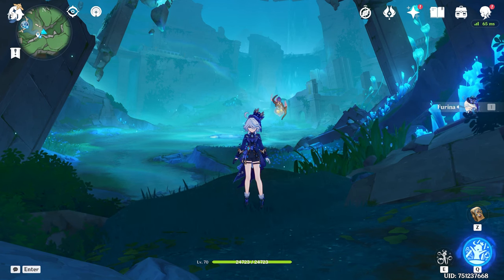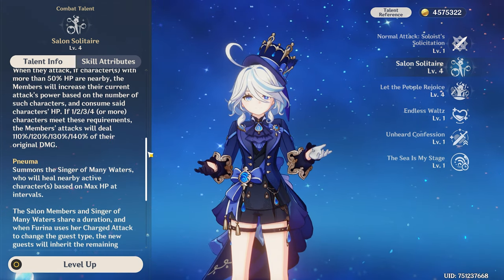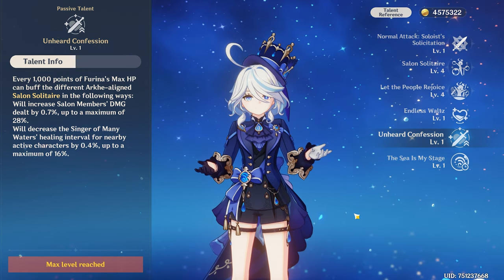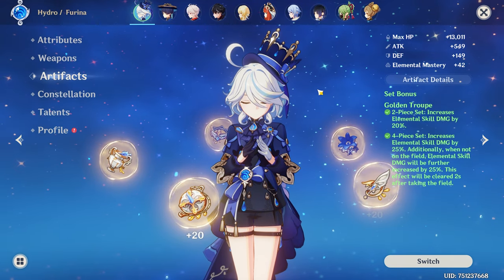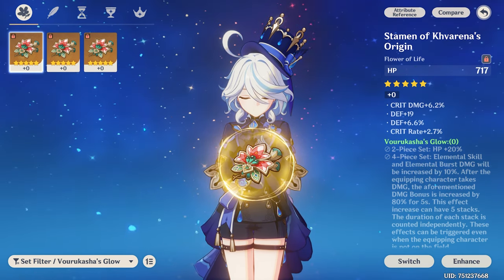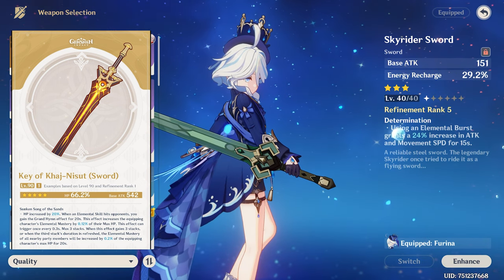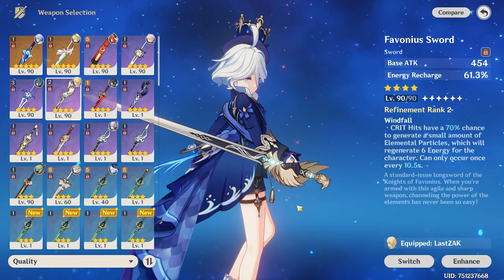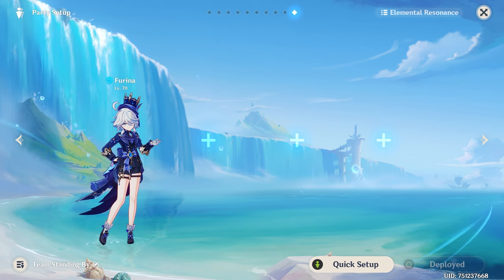Complete Furina Guide! Best Build, Artifacts, Weapons and Showcase│Genshin Impact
I stream every morning at 10:00 GMT+1, Abyss, resin exploration and more, come say Hi!

In this video we talk about Furina, the newly released hydro archon, we talk about her playstyles artifacts/weapons and teams that she can fit in. At the end we have a showcase of her in 4.2 abyss.

Timestamps:
0:00 - Intro
0:29 - Talents
5:03 - Playstyles & Artifacts
7:54 - Weapons
10:40 - Team Comps
13:38 - Showcase

✖Follow LastZAK✖